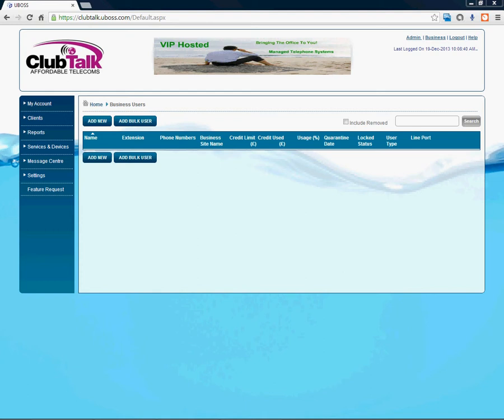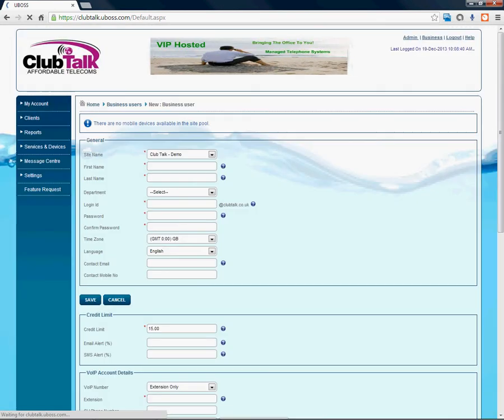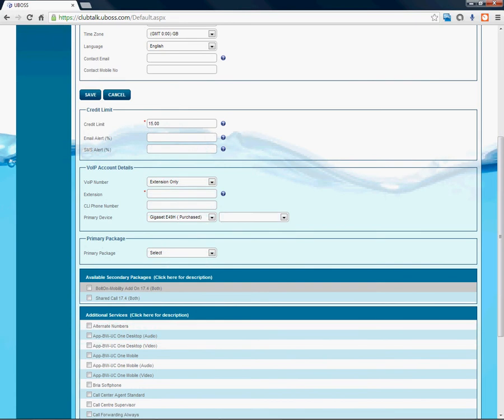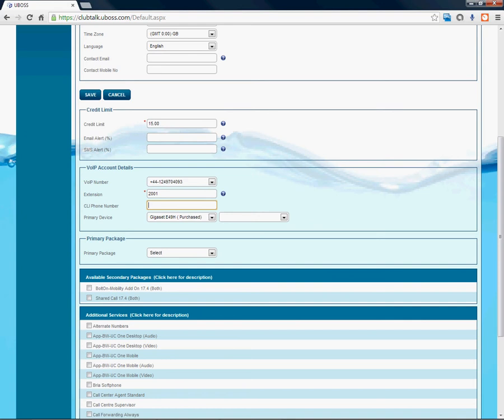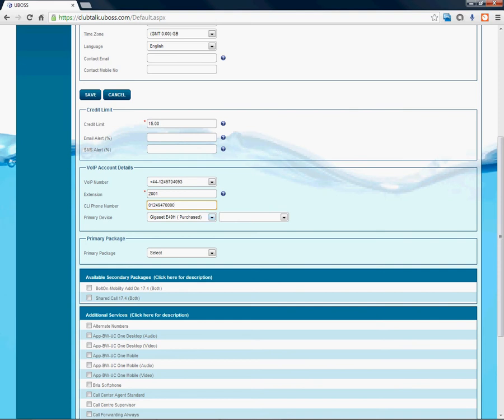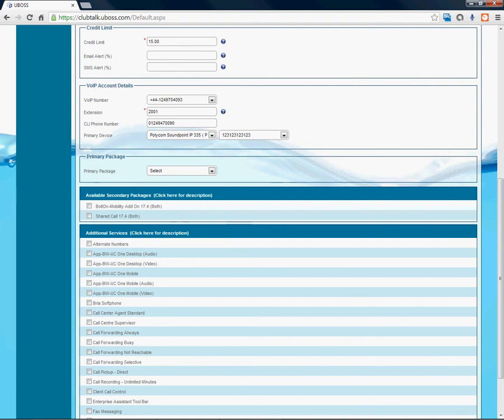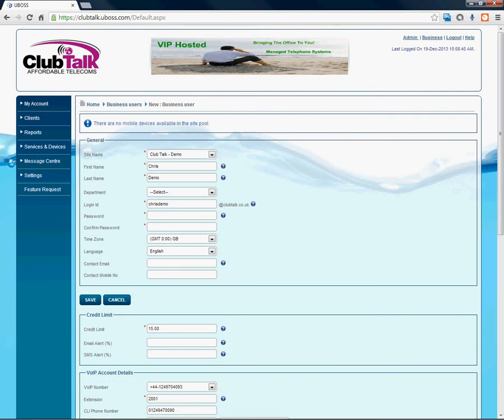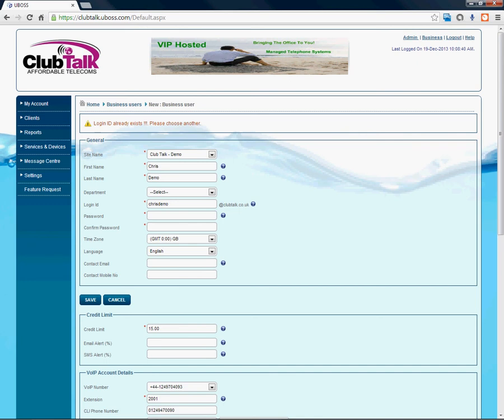How to add a user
How to add a User to Uboss